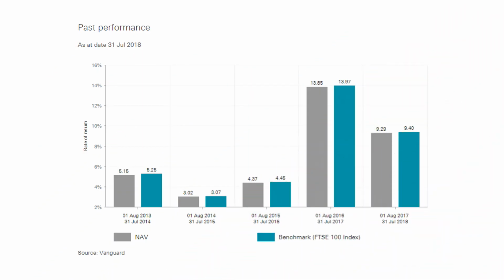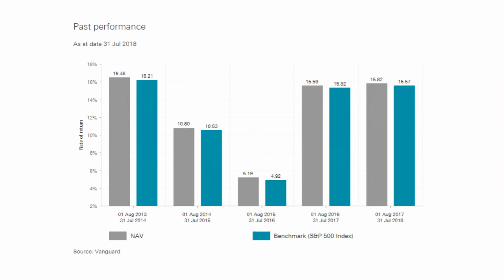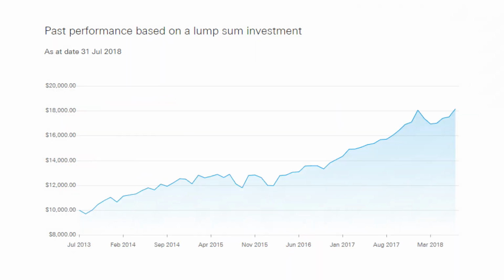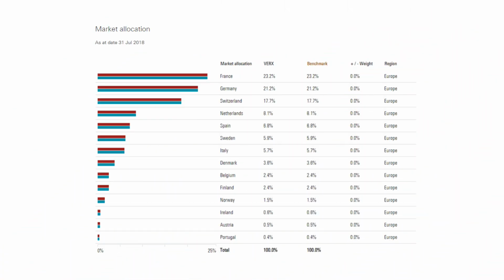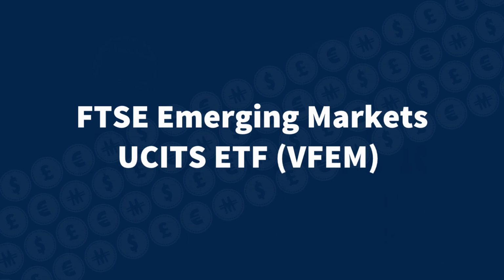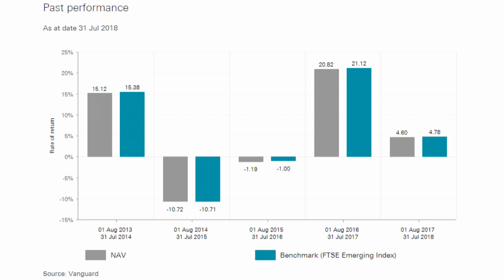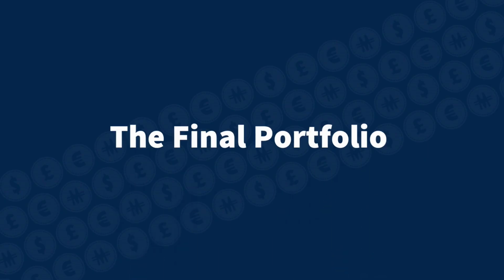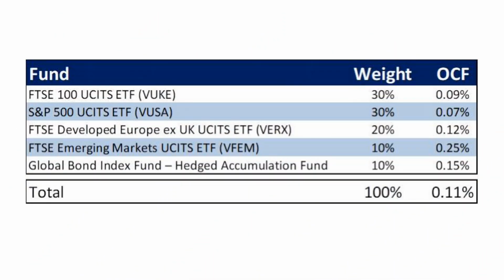Portfolio of Vanguard Funds - Investing For Beginners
Here's a great example of a stocks portfolio we constructed from Vanguard Funds - a solid place to start building your own portfolio!